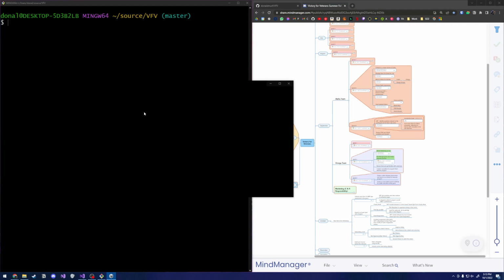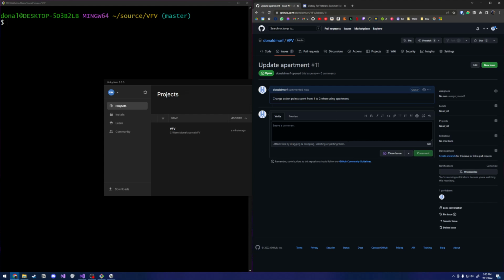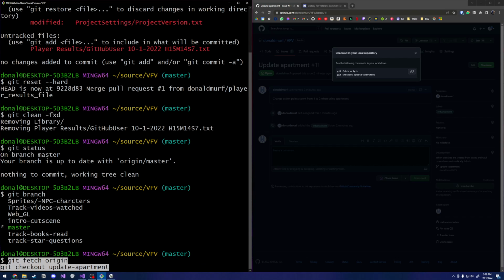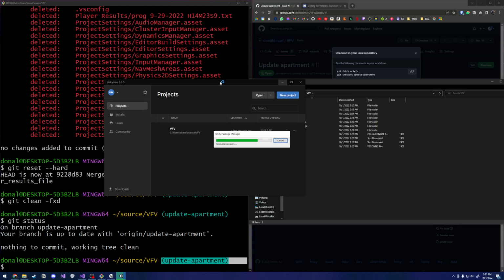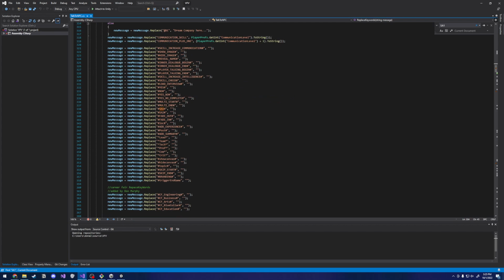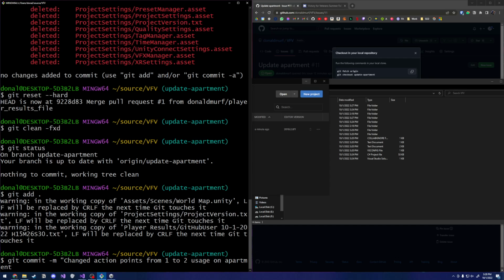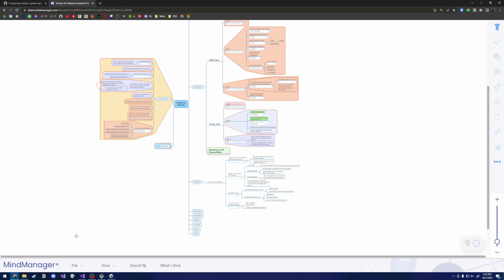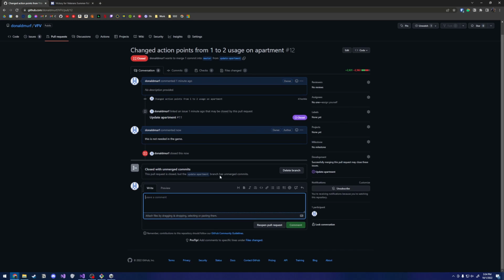How to use Git with GitHub VFVG